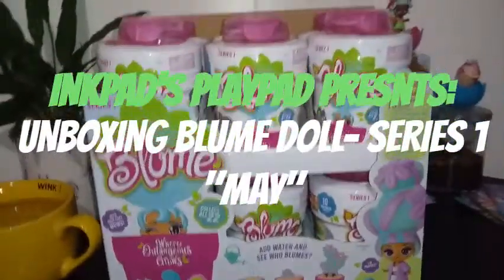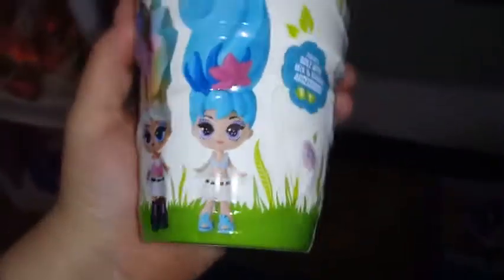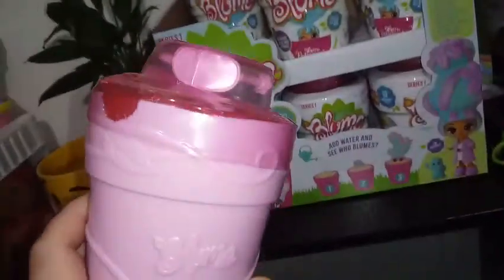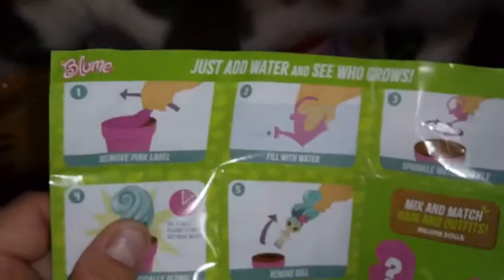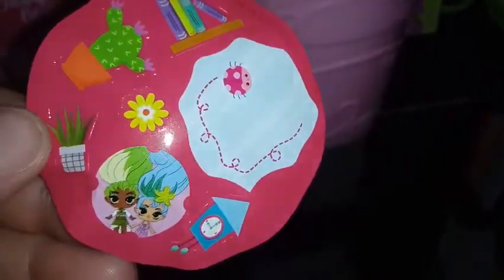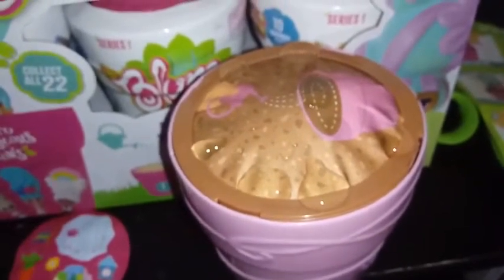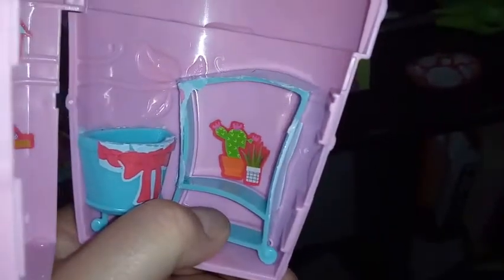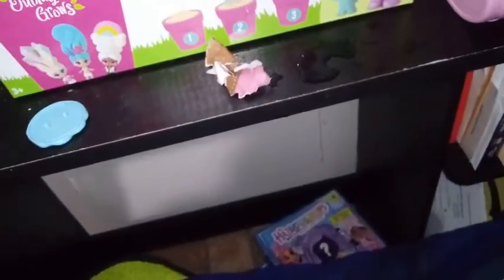Unboxing **NEW** Blume Doll- Series 1, "May"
Hey everybody!
Today I am unboxing 1 of 12 Blume Dolls in my possession SOOO EXCITING!